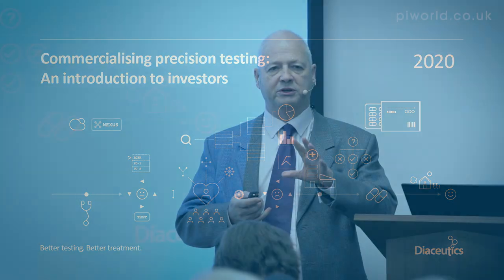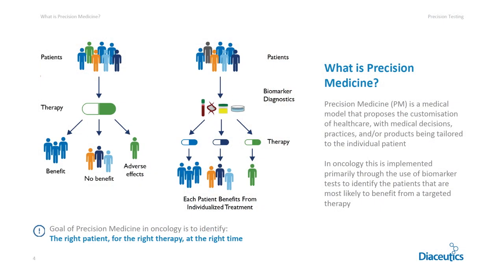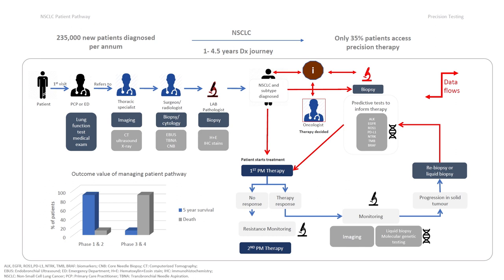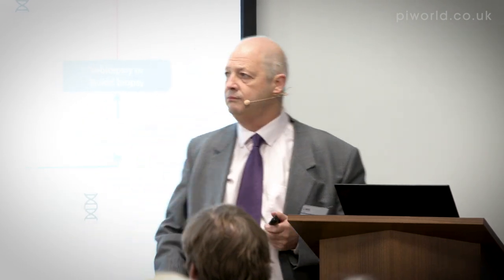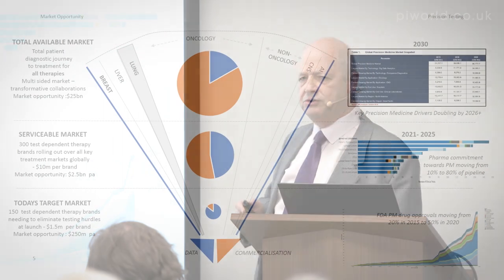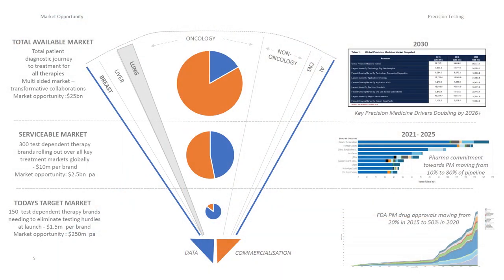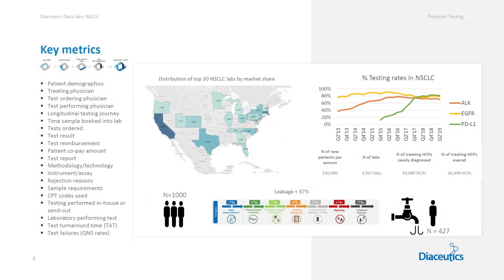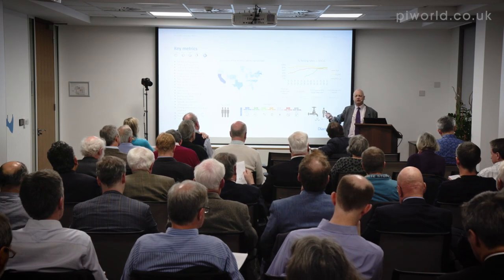Diaceutics (DXRX) presentation at ShareSoc London, February 2020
Presented by Peter Keeling, CEO

Introduction – 00:20
What is Precision Medicine? - 02:05
Patient pathway - 04:20
What Diaceutics do - 07:57
The market - 11:05
Key metrics - 13:50
Diagnostic commercialisation platform - 17:16
Revenue analysis - 19:01

Diaceutics PLC is a United Kingdom-based data analytics and implementation services company which services the global pharmaceutical industry. The Company offers end to end services that encompasses from understanding the diagnostic landscape to test implementation into treatment pathways to enable better treatment decisions for patients. The Company’s data analytics and implementation services, including Landscape, Tracking, and Primary Market Research, leverages the diagnostic testing information to provide data-driven insights to drive seamless integration of diagnostic tests into treatment pathways. Its implementation services include Planning, Commercialization and Reimbursement Landscapes, to build the strategies and implement the tactics that drives optimal test utilization, ensuring that patients are getting the right treatment.